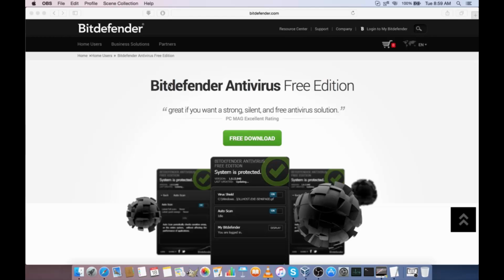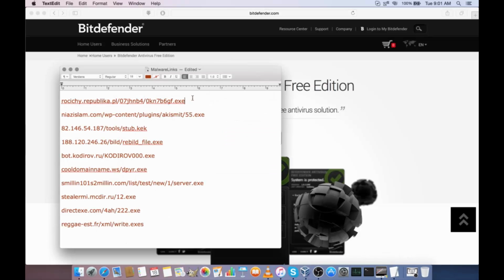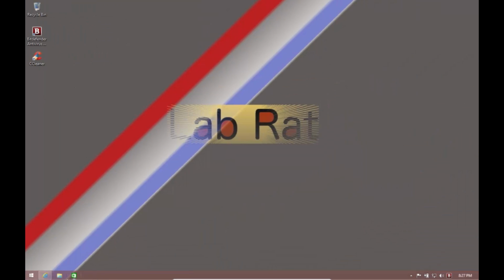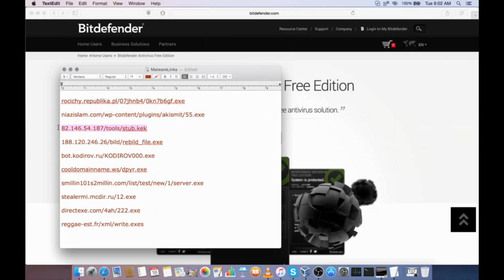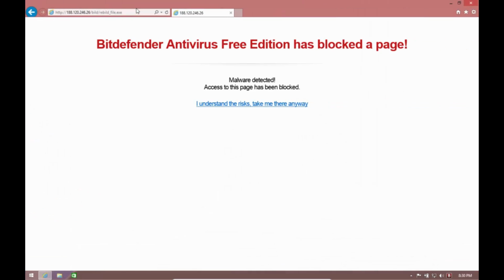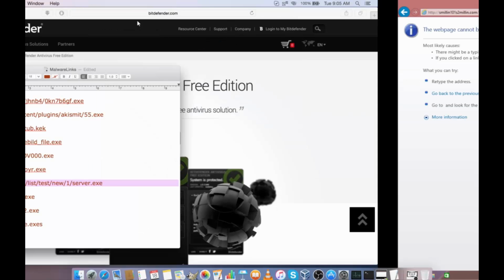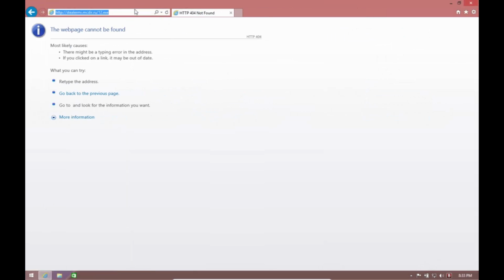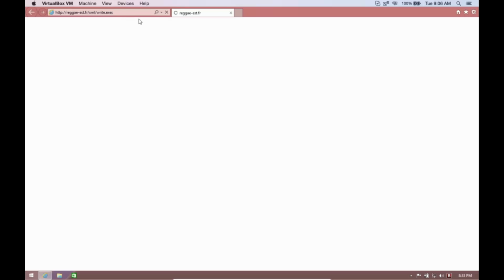BitDefender Free antivirus web prevention test 2015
A short web prevention re-test of the BitDefender Free anti-virus. Is it still good at blocking bad websites? Find out!